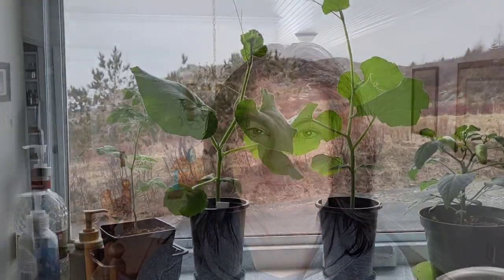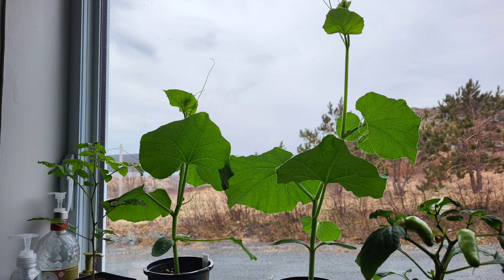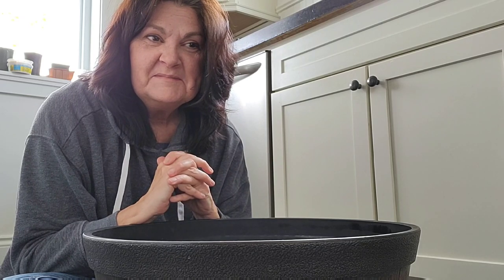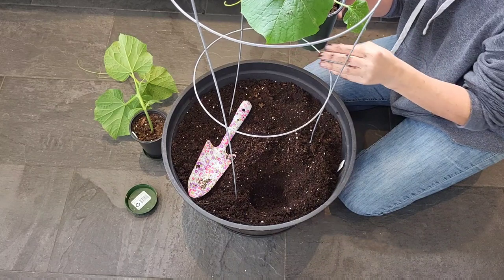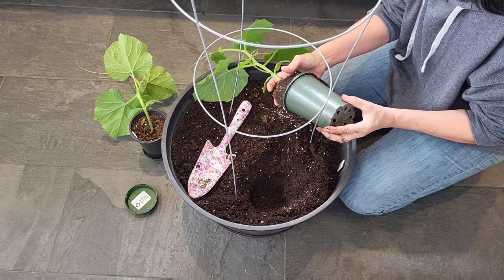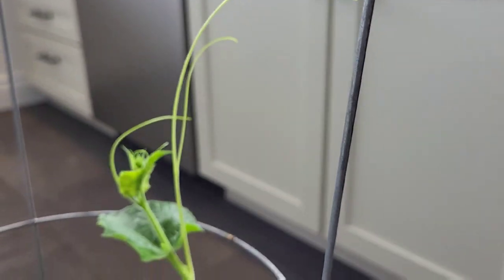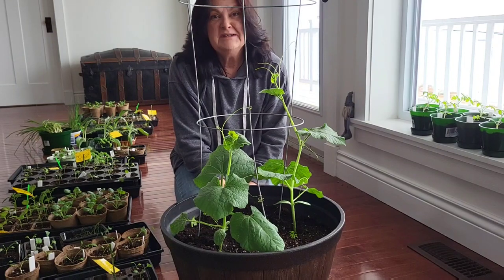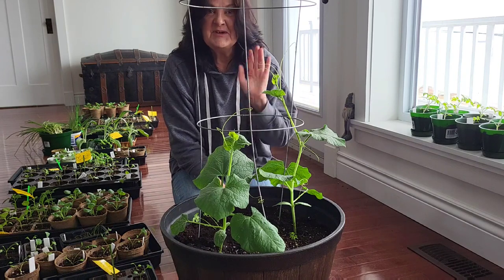Attempt At Saving Birdhouse Gourd Plants. Pretty Sure It Will Fail